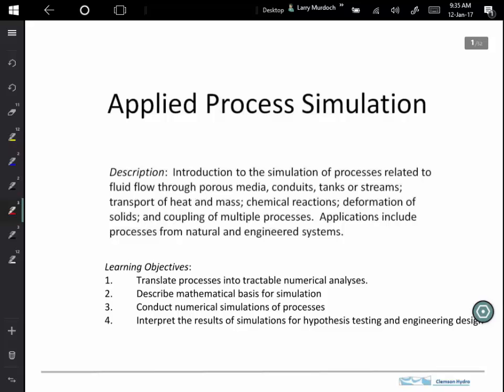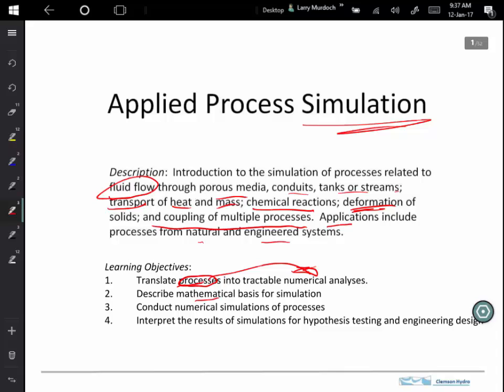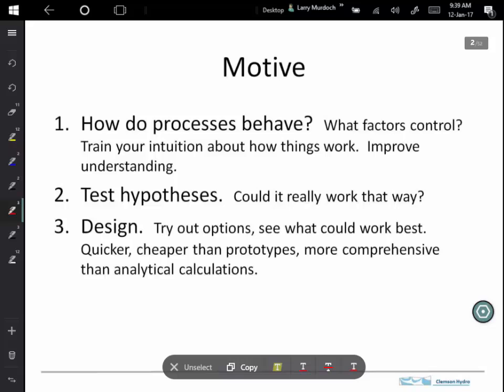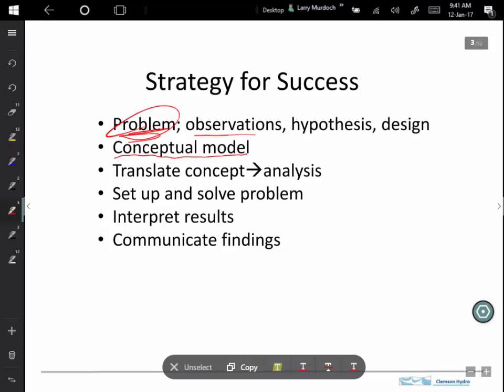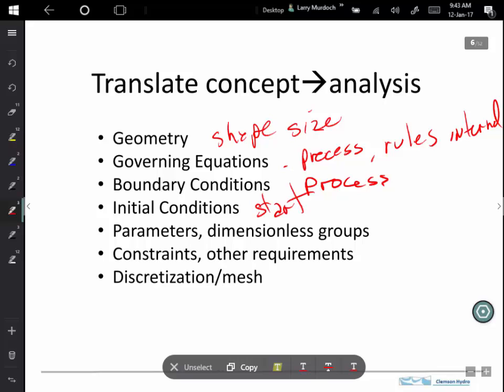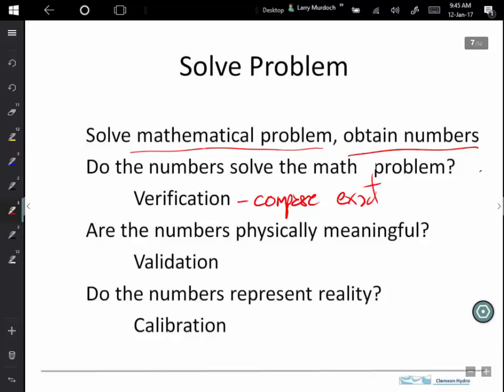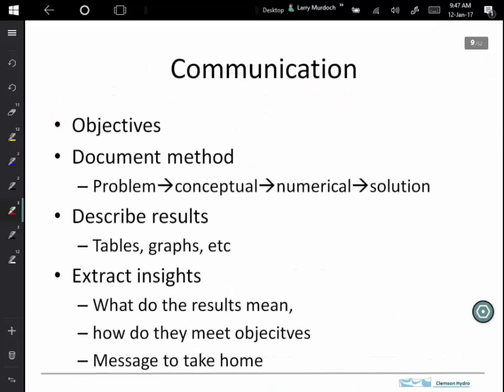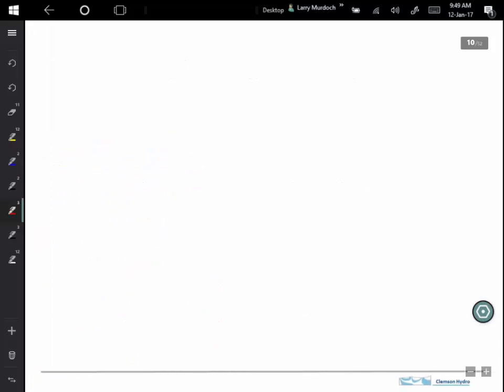APS Overview P1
Beginning of the first class in Applied Process Simulation